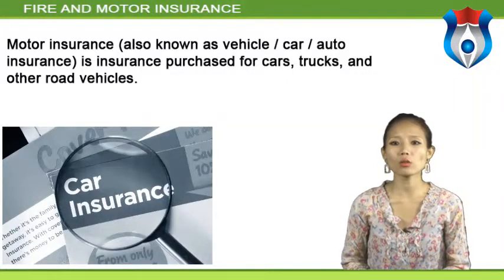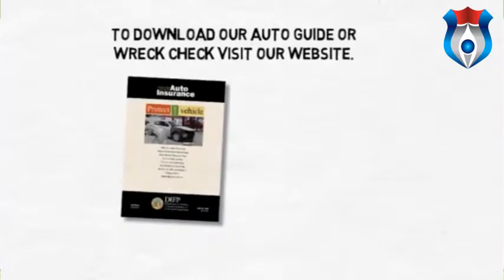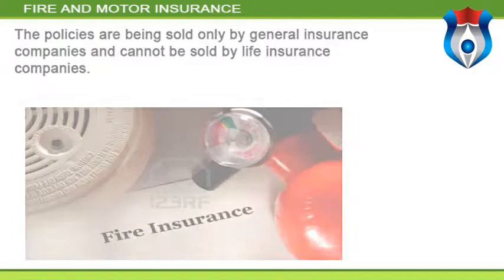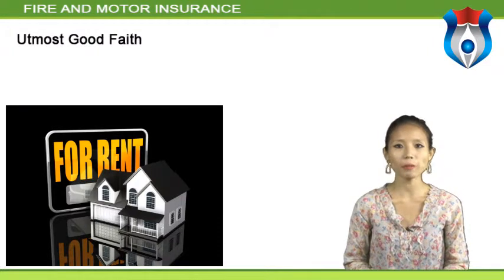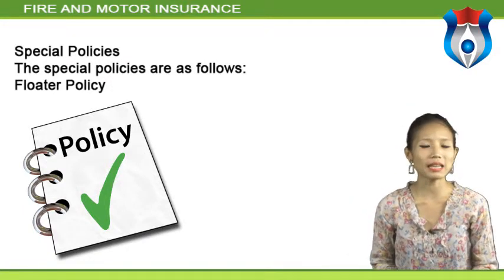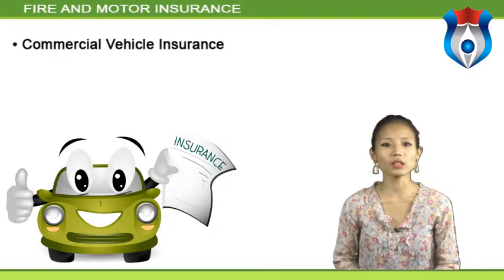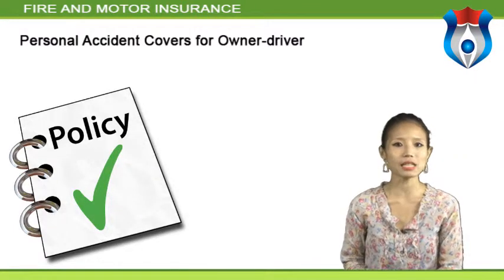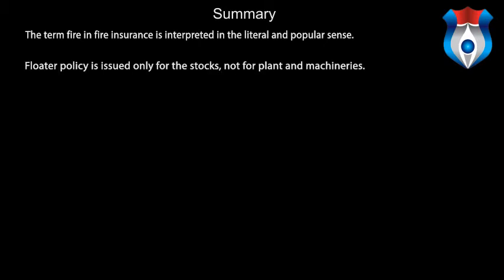FIRE AND MOTOR INSURANCE